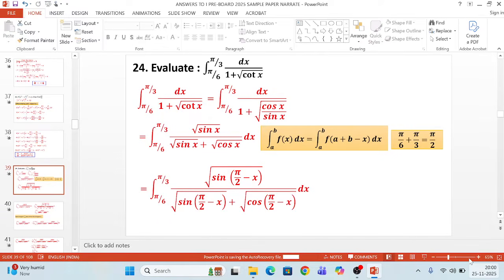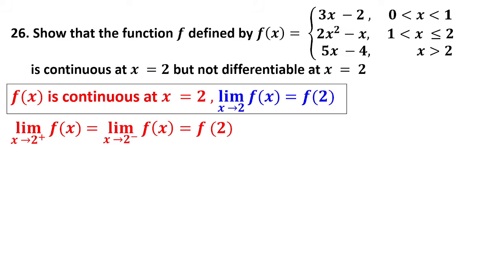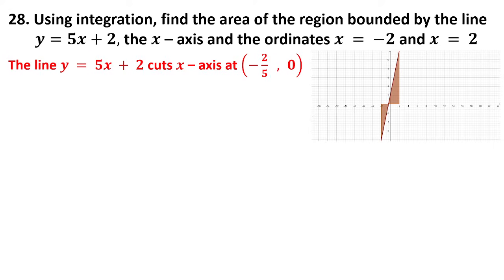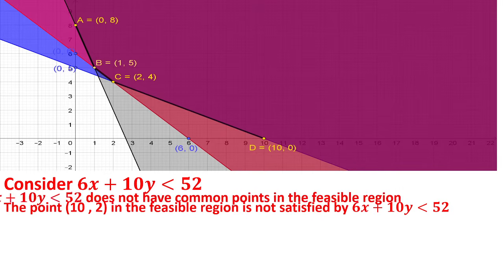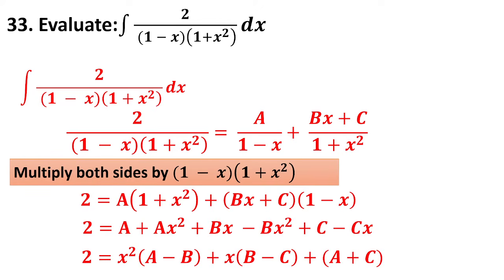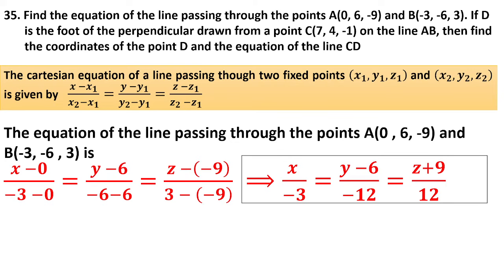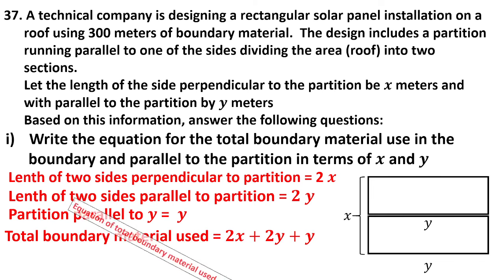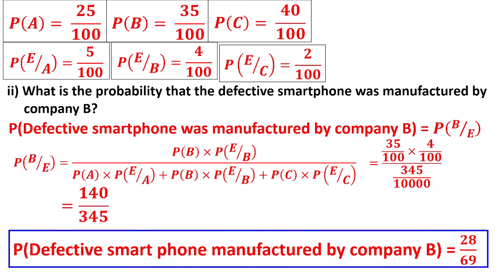ANSWERS TO QUESTIONS 24 TO 38_SAMPLE PAPER_XII MATHS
KVS RO CHENNAI : I PRE-BOARD EXAMS : NOV 2025
SAMPLE PAPER - CLASS XII MATHEMATICS
COMPILED BY : M SRINIVASAN, PGT(MATHS), KVS